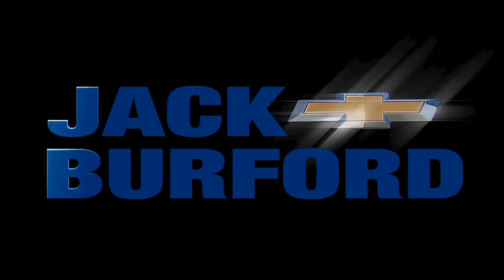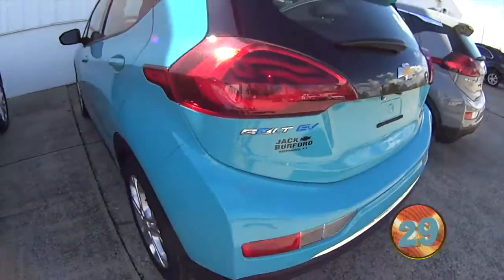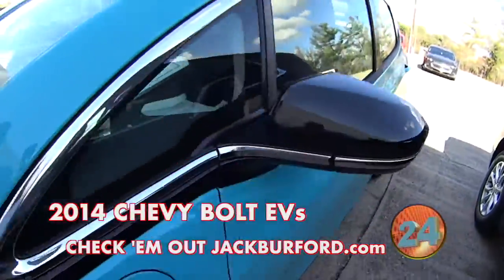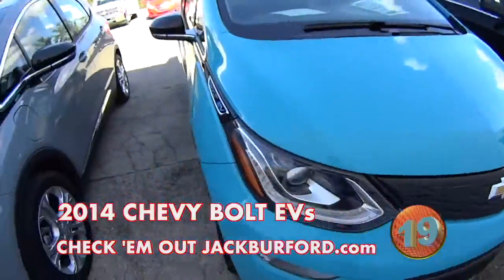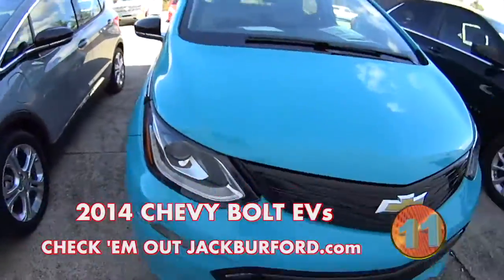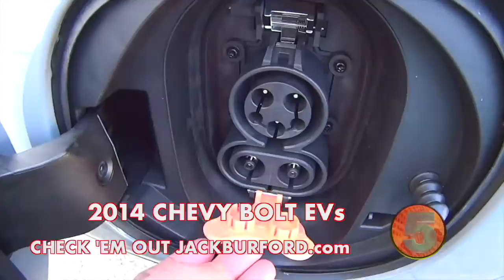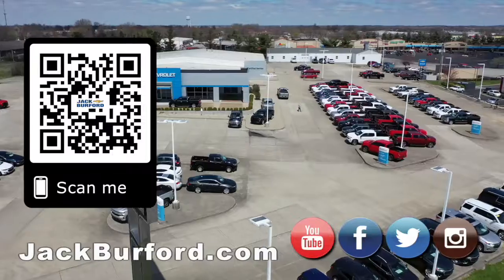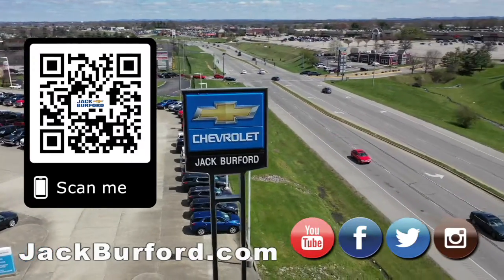Chevy Bolt EVs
All New Chevy Bolt EVs - FREE TEST DRIVE in these ALL ELECTRIC VEHICLES! Never pay for gas again!